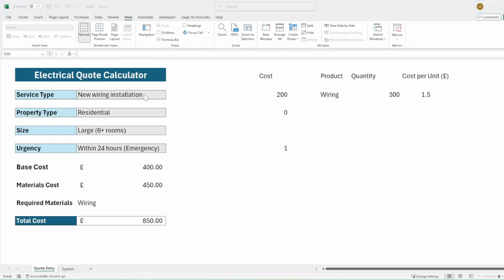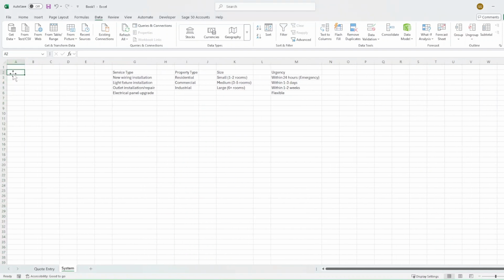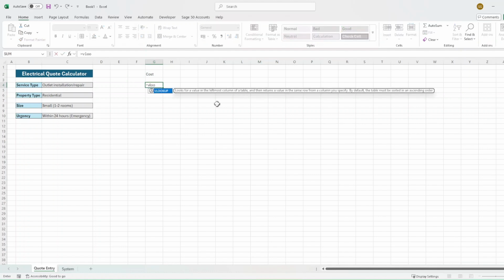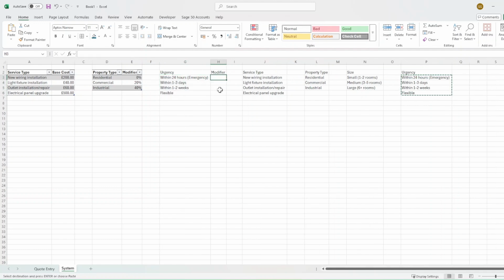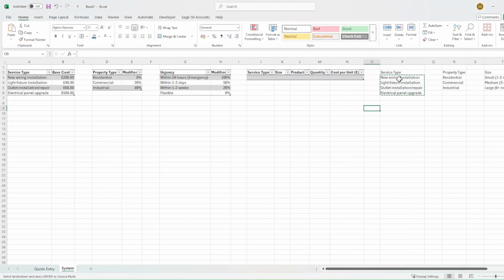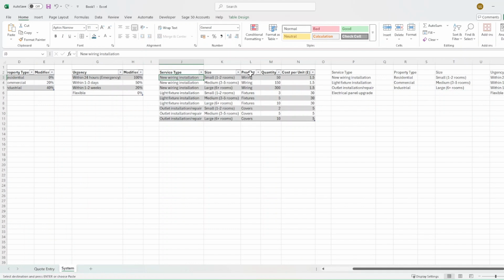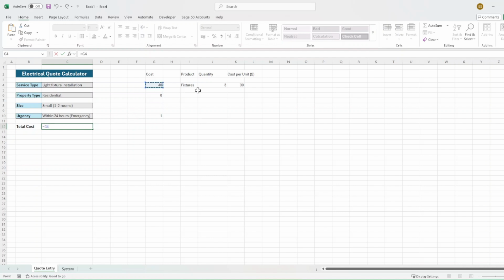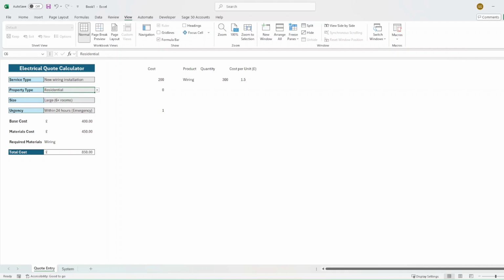How to Build a Custom Quote Calculator In Excel - Part 1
🚀 Learn how to create a professional quote calculator in Excel tailored for electricians! In this step-by-step tutorial, I’ll show you how to build a dynamic tool that calculates quotes based on the type of service, job size, urgency, and materials provided. Perfect for streamlining your business and saving time on manual calculations.

📋 In this video, you’ll learn:

How to structure input fields for various services (e.g., wiring, light fixture installation).
How to dynamically adjust products and pricing based on job size.
The formulas and logic needed to make your calculator interactive.
Tips for customizing it for your business needs.

🔧 Tools Used:

Excel Formulas (VLOOKUP, SUMIFS)
Data Validation
Conditional Formatting

🎯 Whether you’re an electrician or a small business owner, this Excel tutorial will help you create a tool that improves your efficiency and impresses your clients.

If you want help creating the perfect template for your business, get in touch